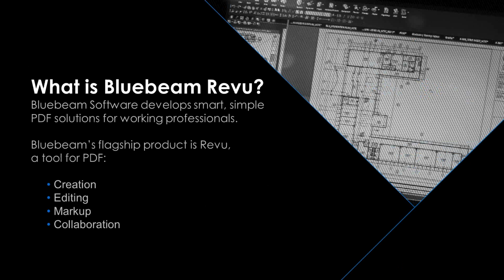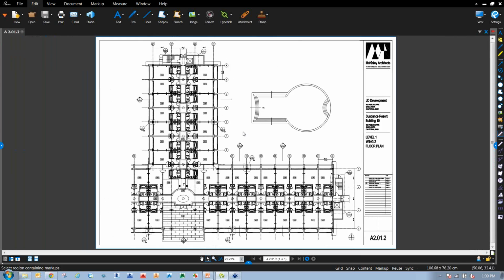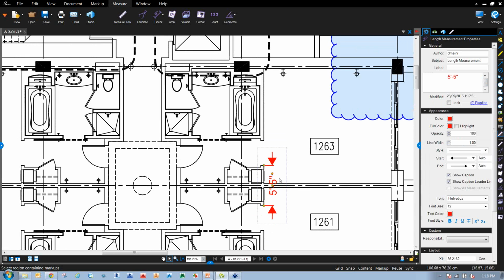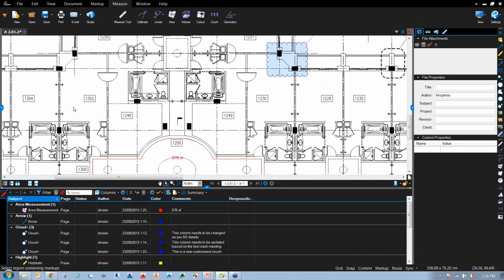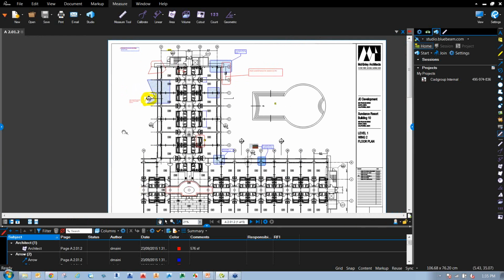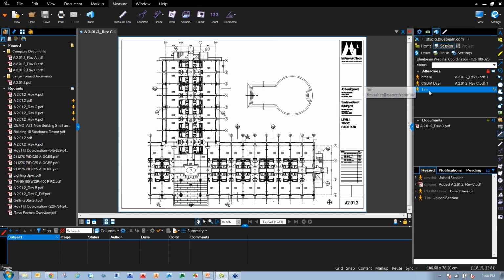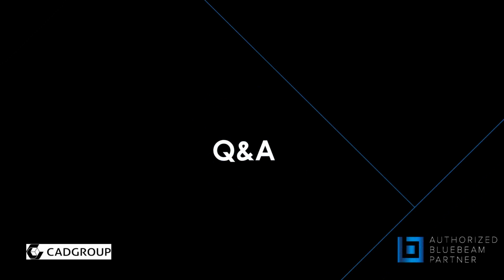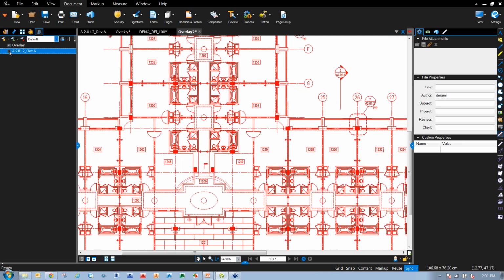Webinar - Design Review using Bluebeam Revu: Adding Accountability to the Design Review Process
In this webinar, you will be introduced to Bluebeam Revu to digitally review your designs. You will be shown various tools that make the design review process really easy and also add accountability to the process. You will also learn how to compare two different versions of drawings to clearly highlight the changes between the two files. Finally, you will be shown how Bluebeam Revu allows you to run a “live design review session” that allows people from different locations to live review the same document.